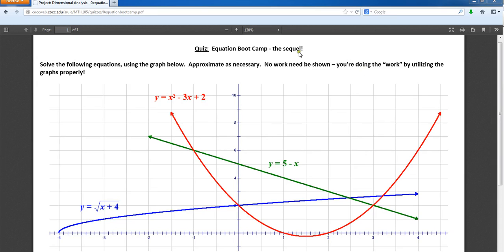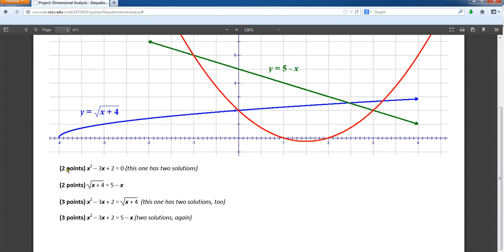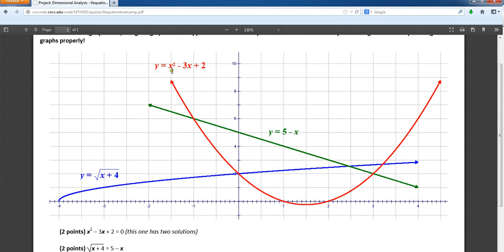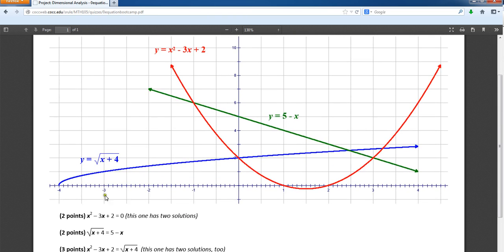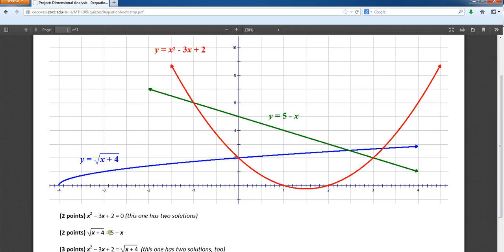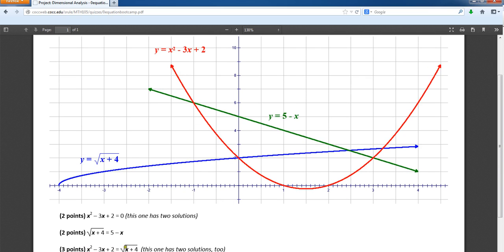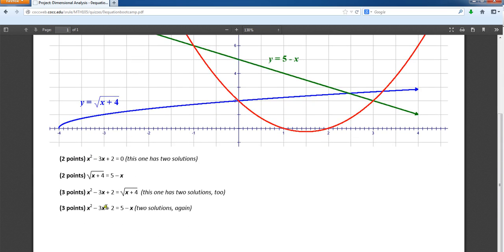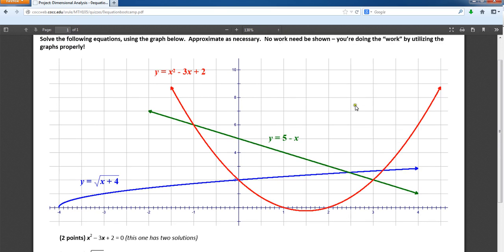MTH 105 (Equation Boot Camp - The Sequel!)